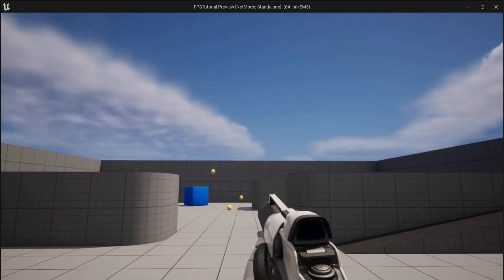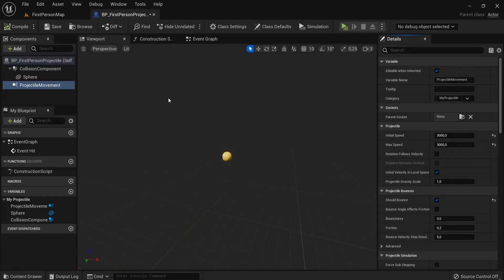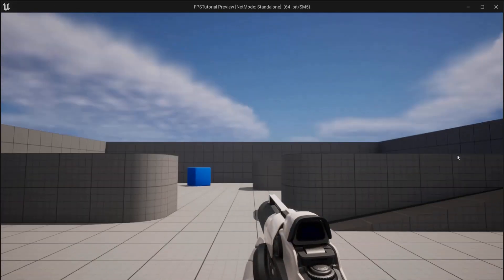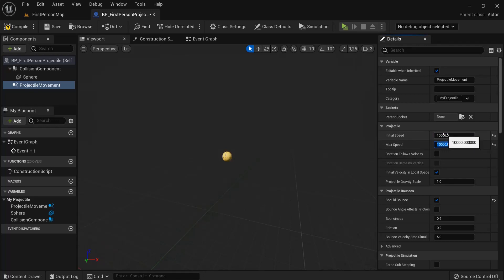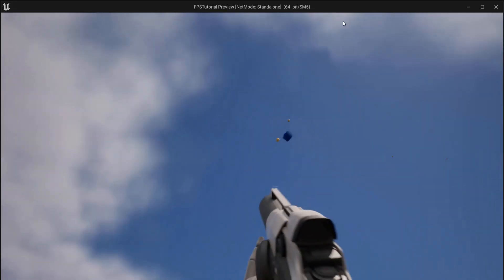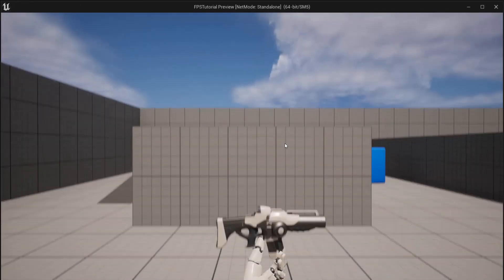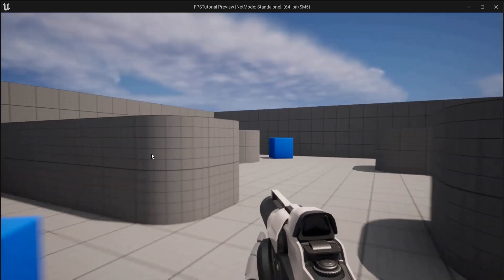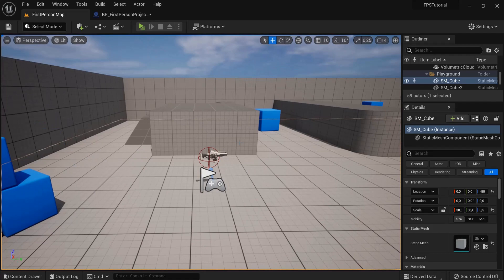How To Change The Projectile Speed in Unreal Engine 5 (FPS template)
☝️ In this ue5 tutorial you will learn how to change the projectile speed of the fps template. You can change the projectile (tennis ball) initial and max speed. I will also show you how to change the gravity settings. Change your projectile now for your desired game settings.